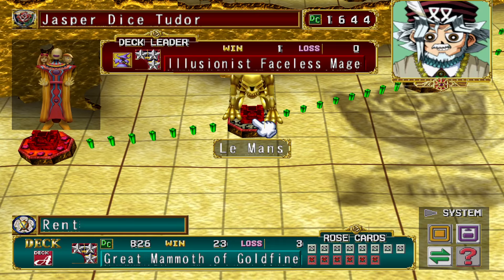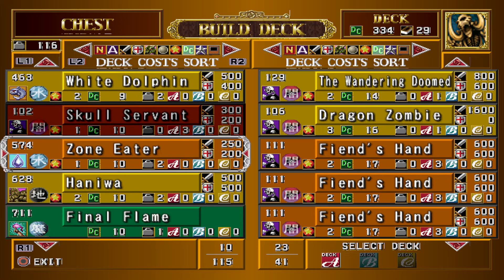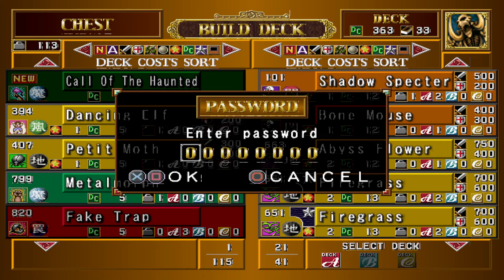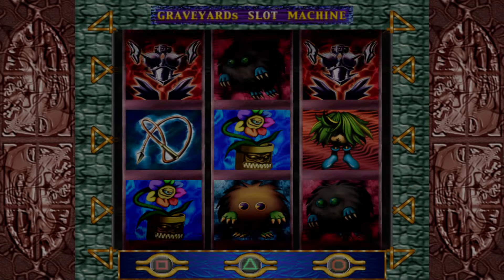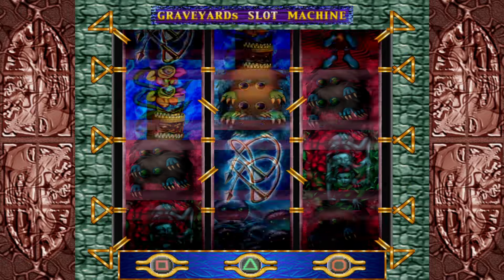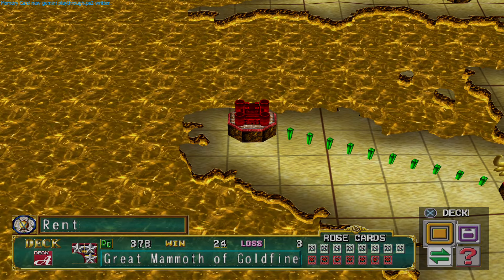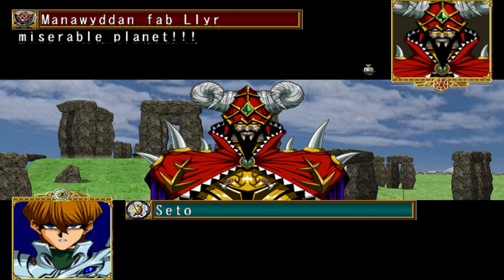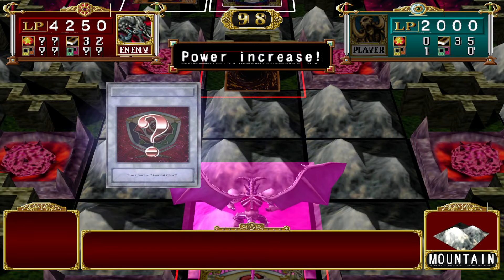Yu-Gi-Oh! Duelist of the Roses Gemini Zombies Playthrough pt. 8